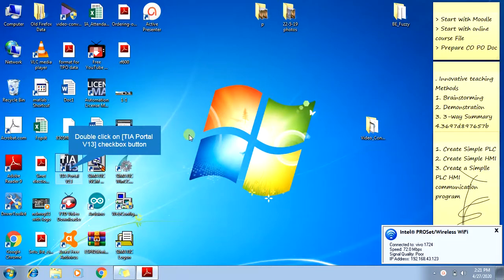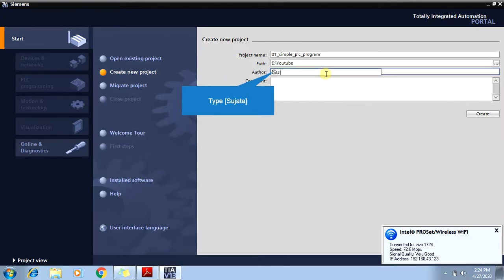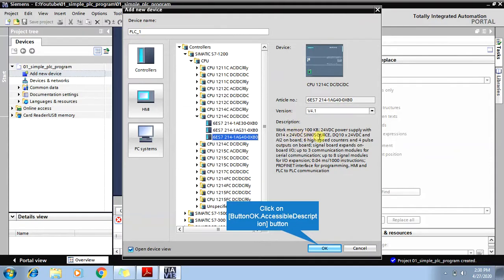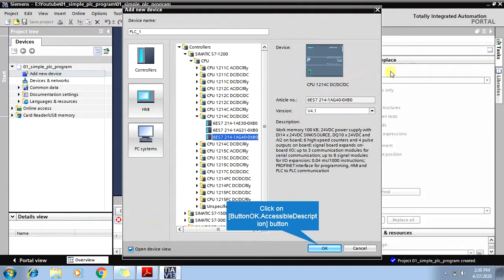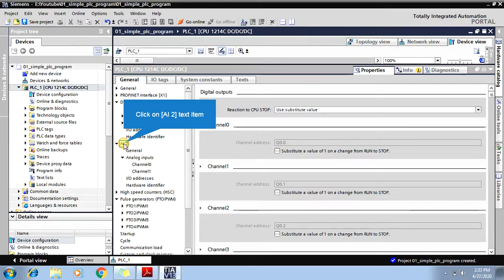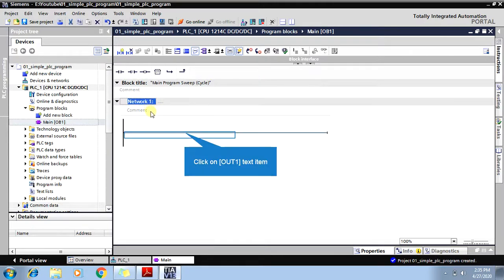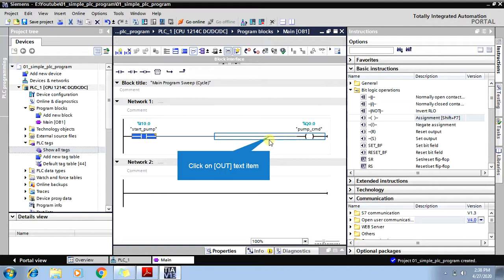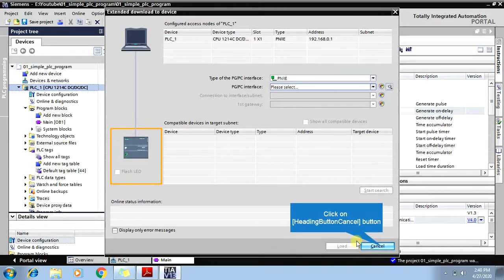PLC Practical Session1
Basic introduction to PLC configuration in S7 1200 TIA